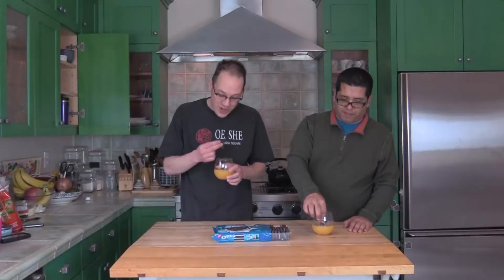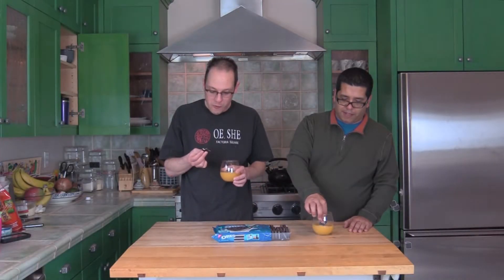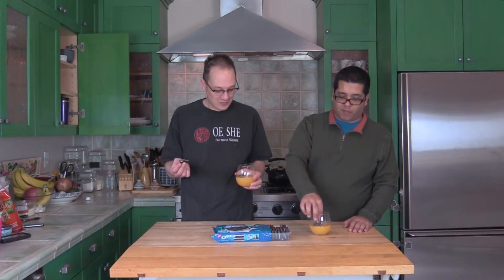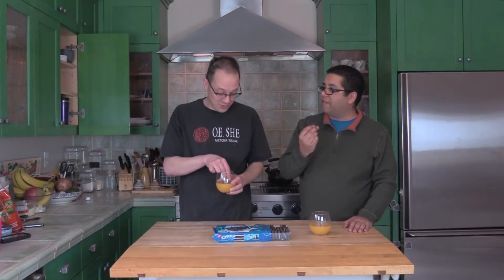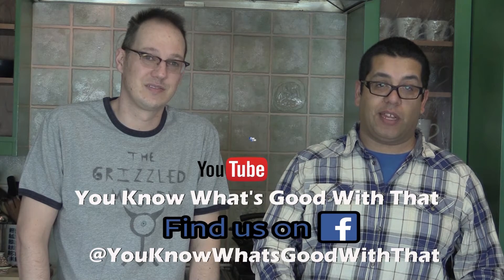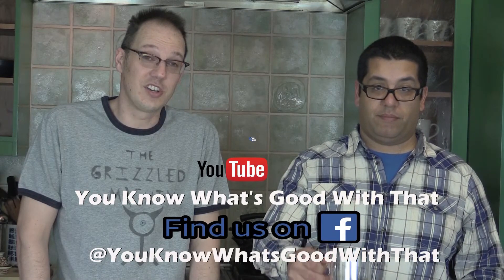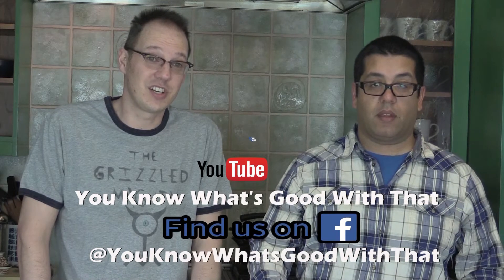You Know What's Good With That? Oreos and OJ ep. 14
Silas and Joe try dipping their Oreos in OJ this week. It's a thing! Watch the episode and see how they liked it!